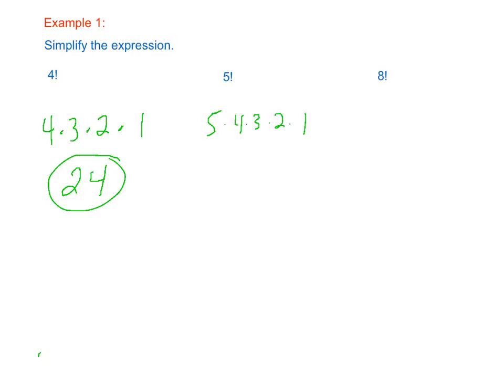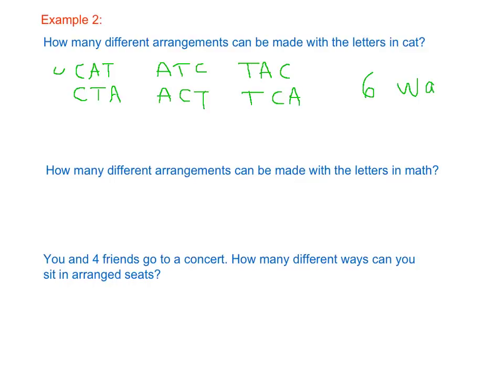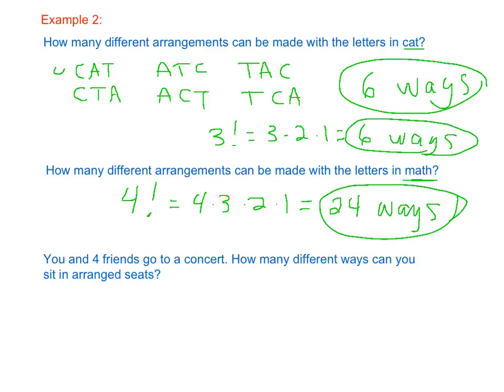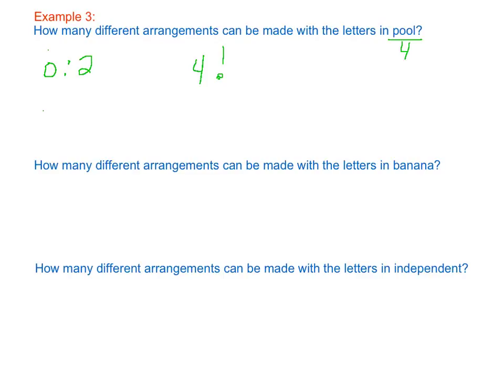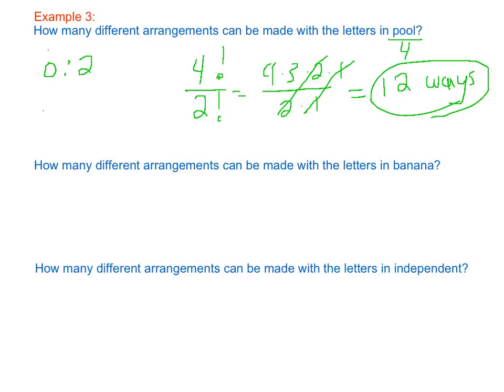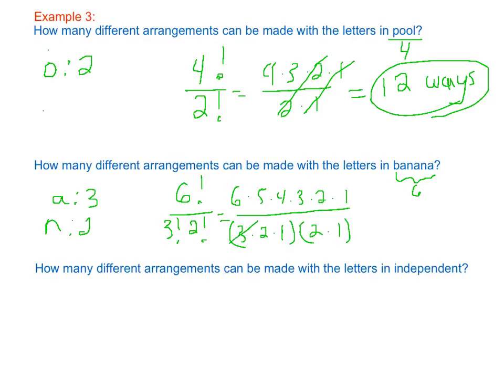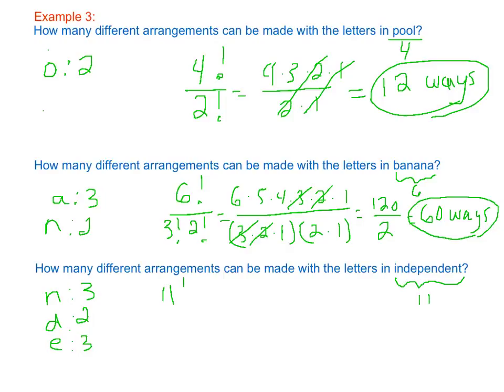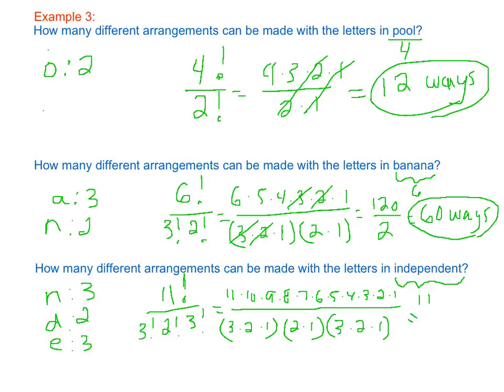Find Probabilities Using Permutations